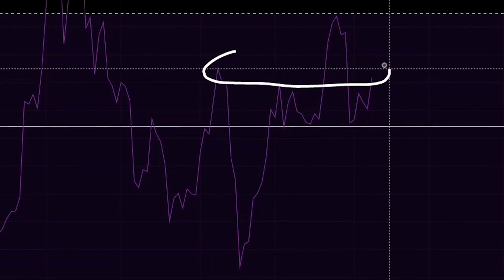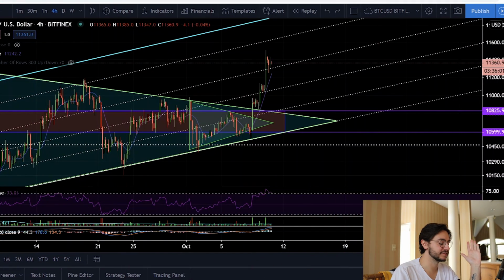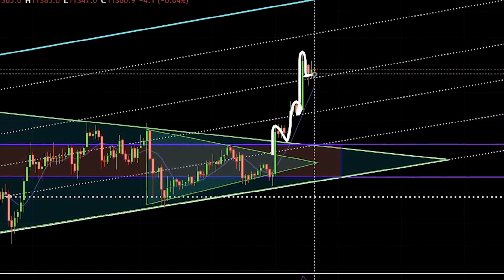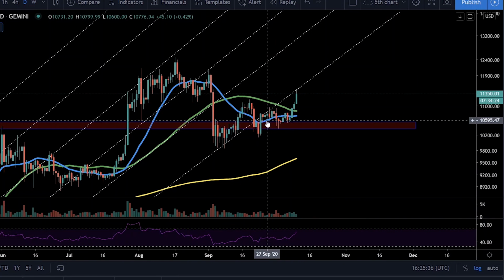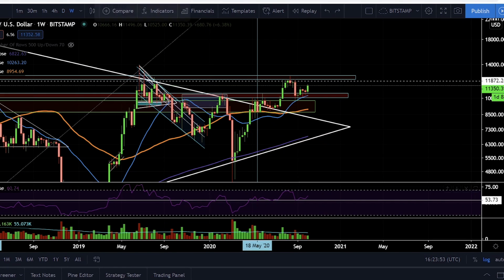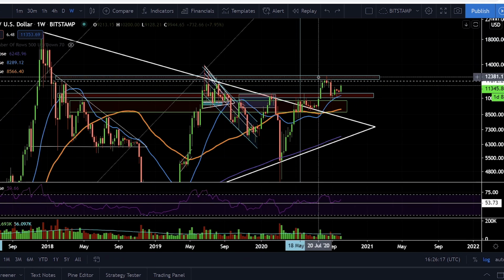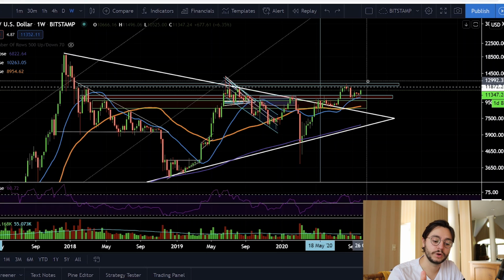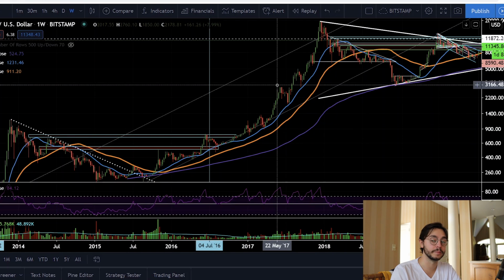BITCOIN ABOUT TO END THE TREND?? (INCOMING!!!) BTC PRICE PREDICTION FOR NEXT 48 HOURS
0:00 Intro
0:48 Bitcoin
5:03 Outro

LEARN TO TRADE, PROFIT AND OTHER MASSIVE TA!
🌌 FREE PREVIEW BELOW!

ENTER CODE pyw45xp454

Links Above Support Me and The Channel!

BTC
3AAsuRn8gHgB5WCmoASMMCfXRkXQ9zufhU